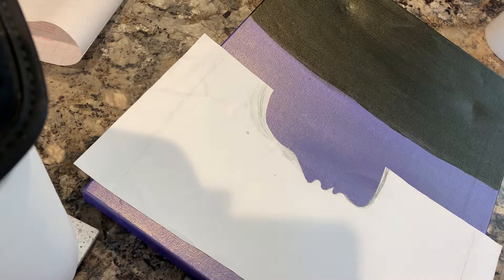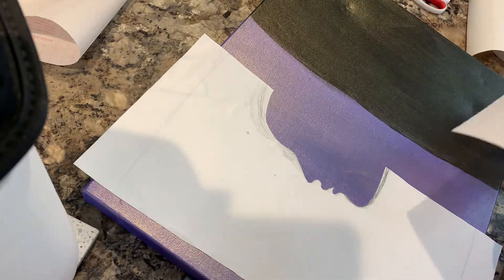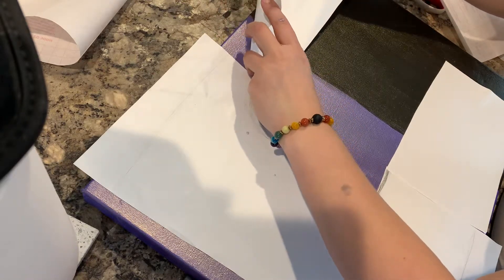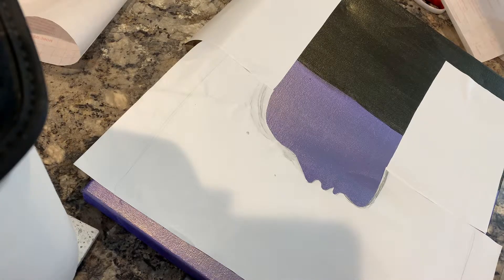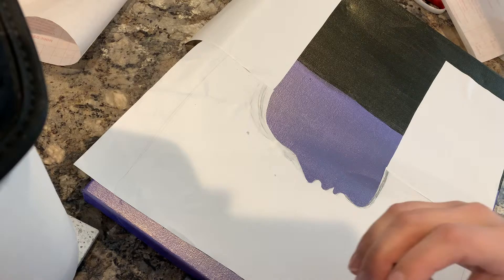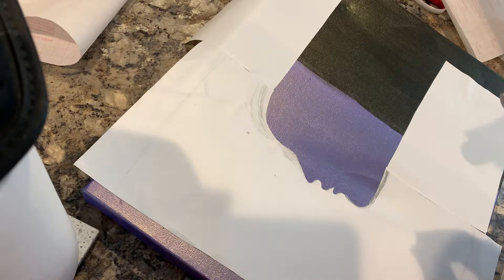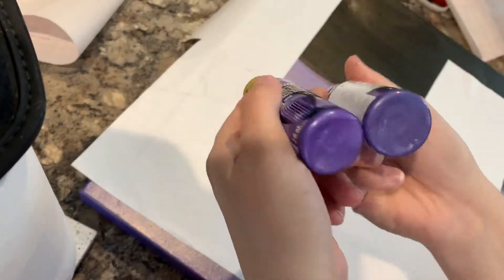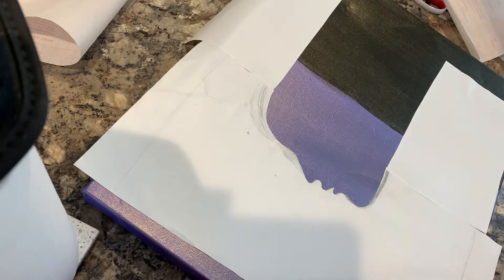Acrylic pour silhouette breaking through addiction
Breaking through addiction newbie 💕